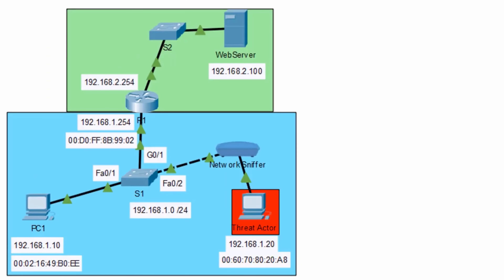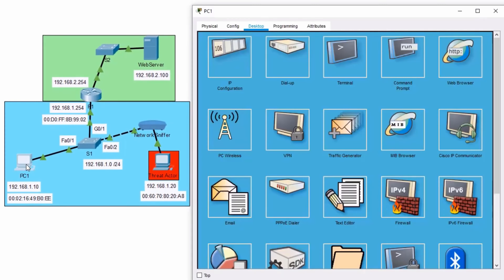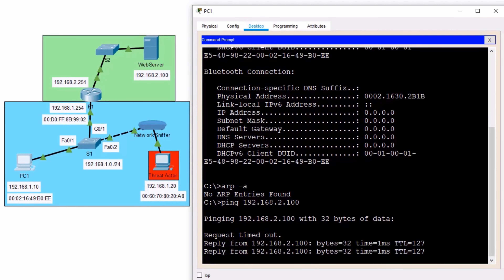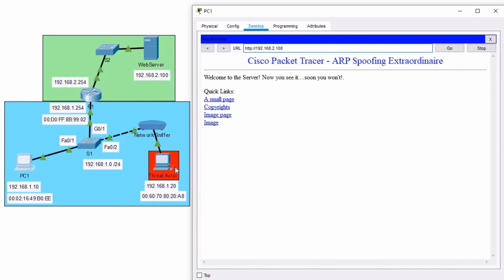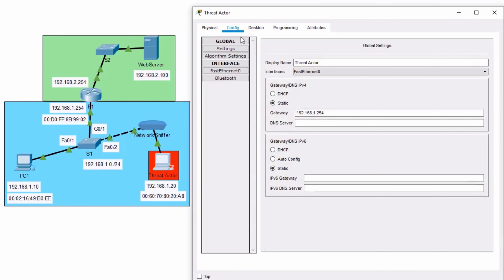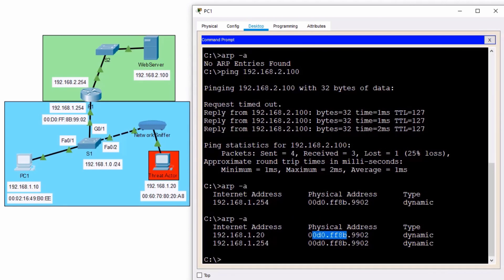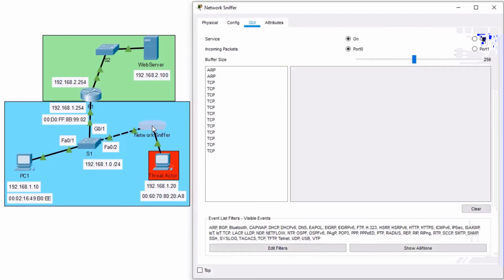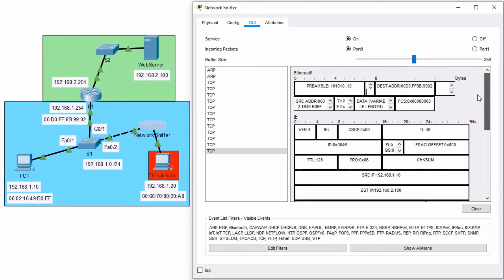CCNA - ARP Spoofing